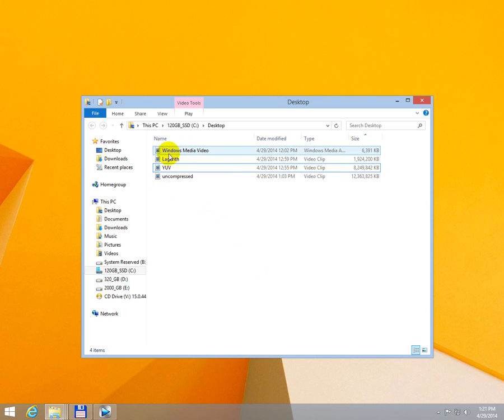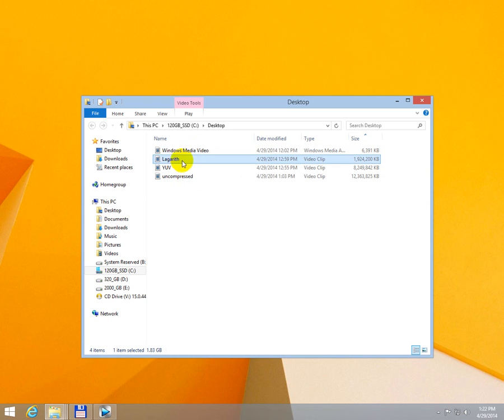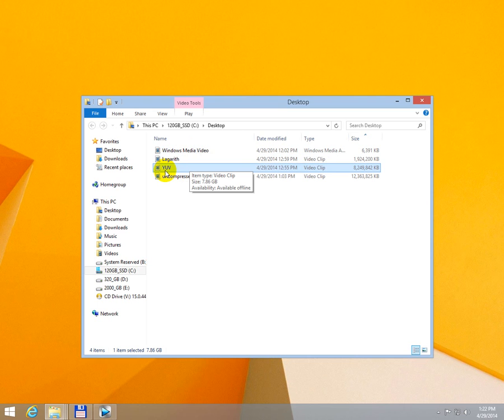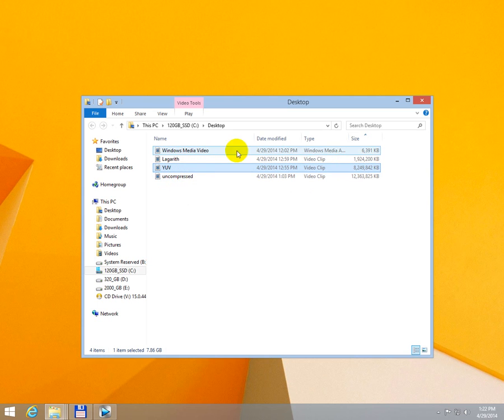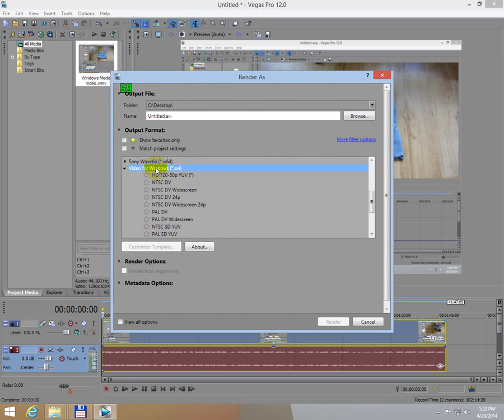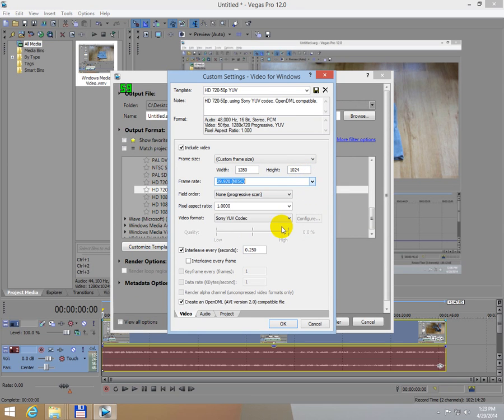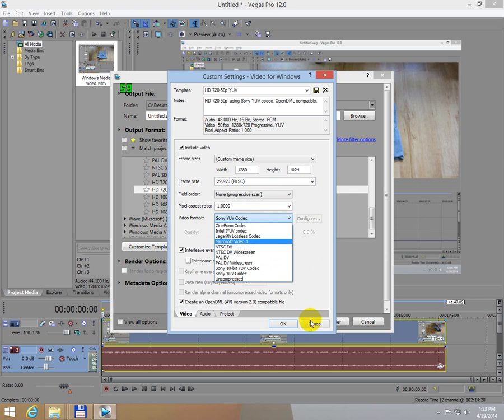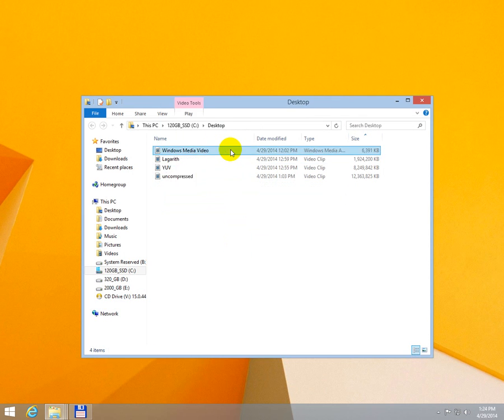SonyVegas12 codec comparison (Lagarith,YUV,Uncompressed)